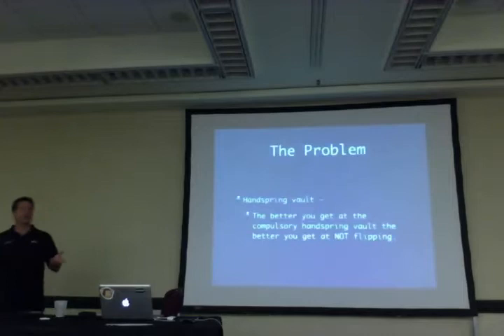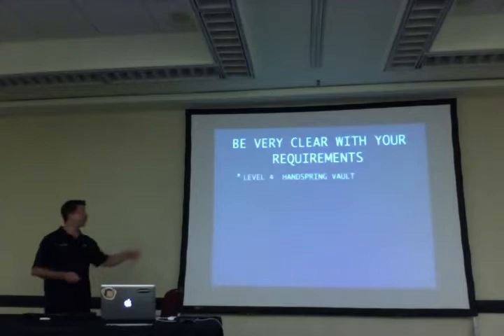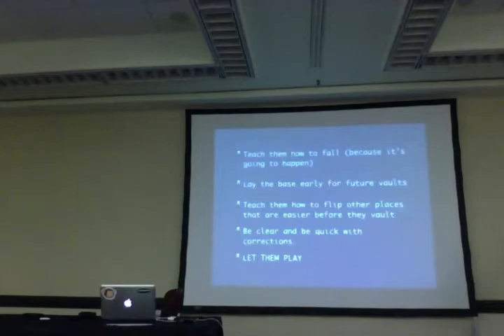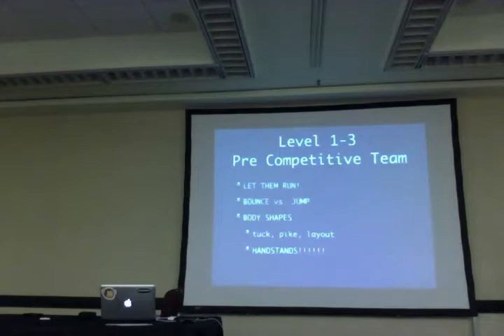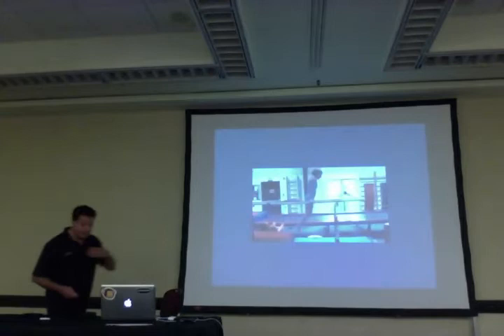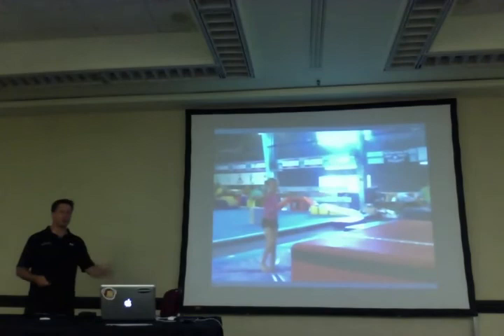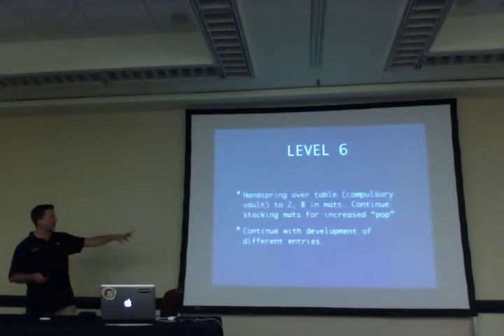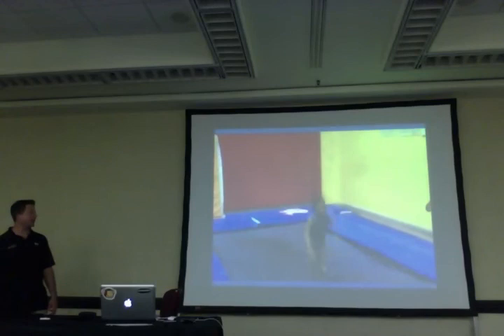2014 Regional Congress - Tony Retrosi Improving Vault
Tony Retrosi shows how to bridge the gap between compulsory and optional vaulting.